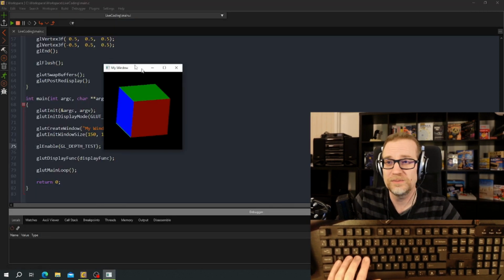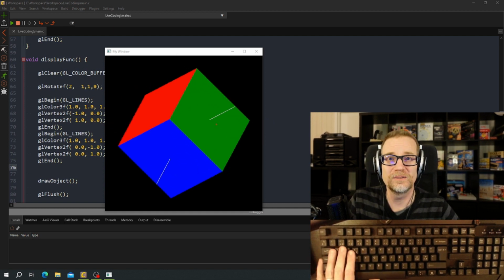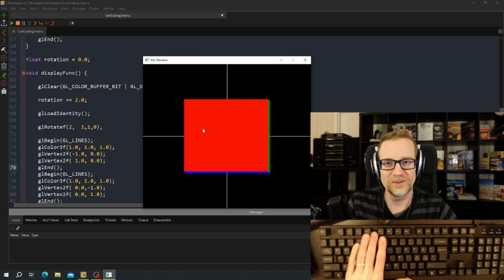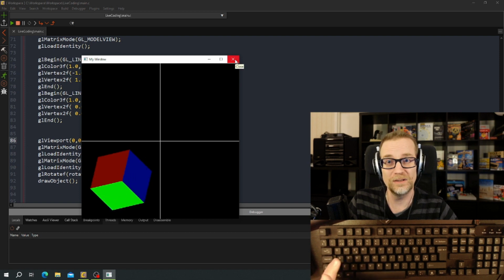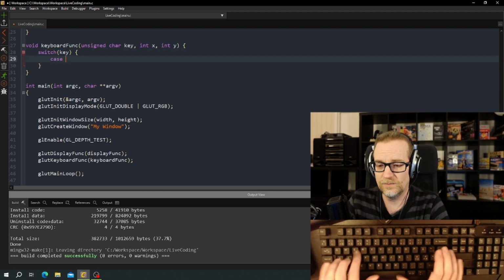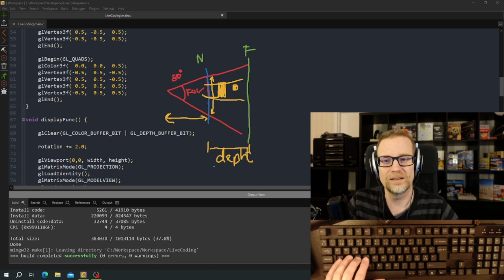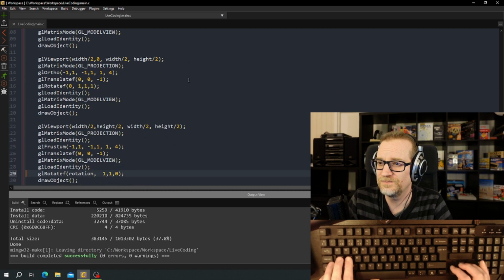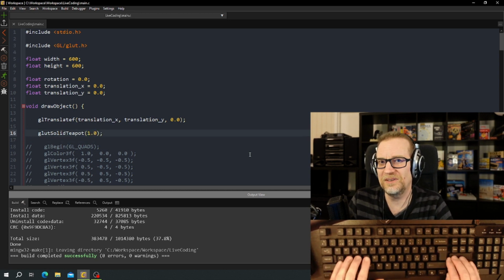Live Coding, OpenGL 1.2 Camera, Matrices & Viewports (in C).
Live Coding, OpenGL Camera, Matrices & Viewports (in C).